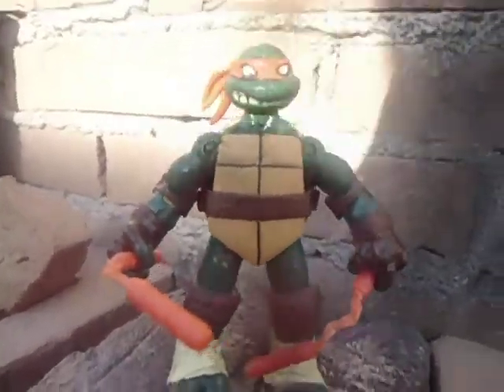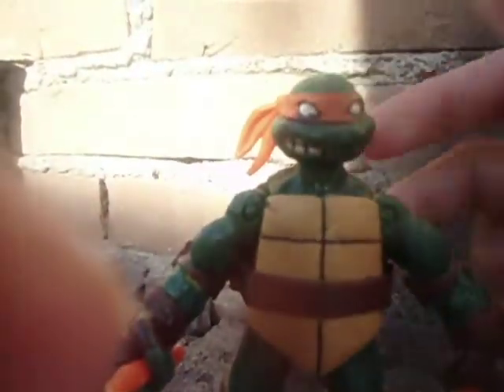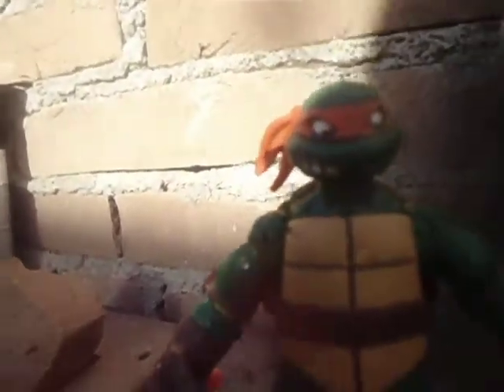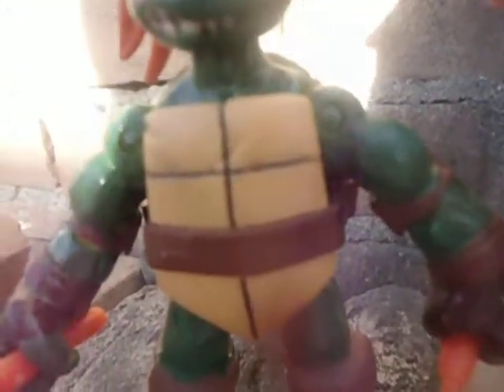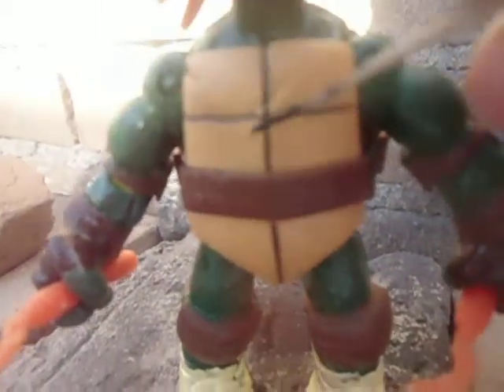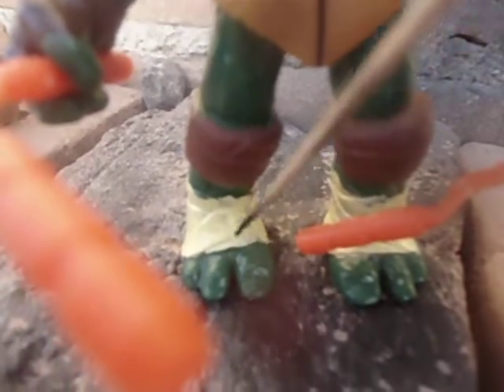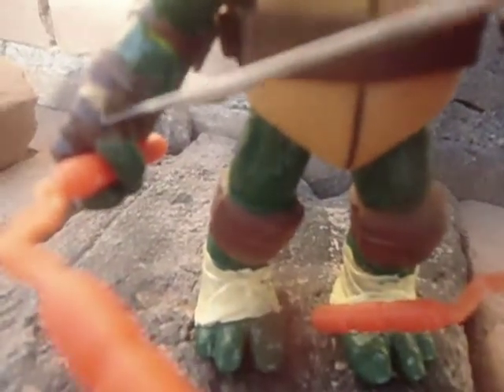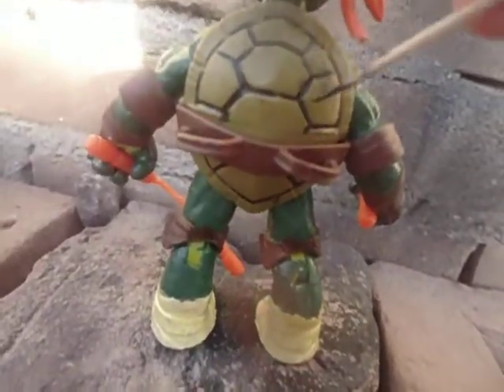TMNT MIKE IDW comics action figure customized and repainted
you need the basic figure of the TMNT nickelodeon michelangelo of the 2012 toyline (you need to paint his skin with a more darker green color)

i painted his hands with brown painted ( like hes wearing gloves, in the comic most of the time he is using gloves)

i painted the bandages of both his feet with white paint

i painted the lines of his shell with black paint

in the belt i draw pockets

i painted the lines of his chest